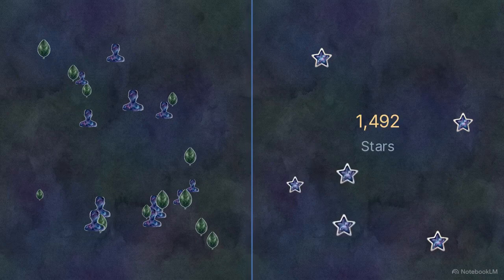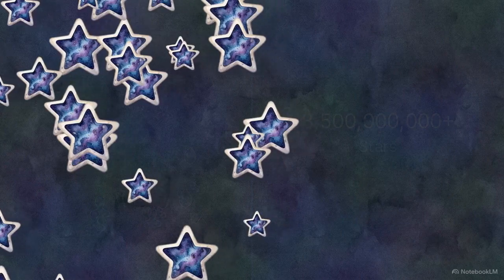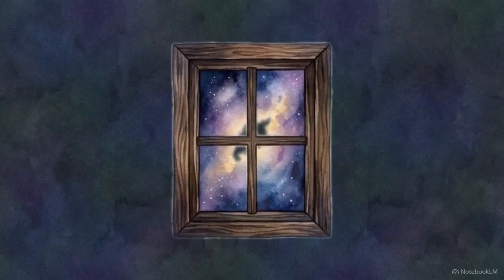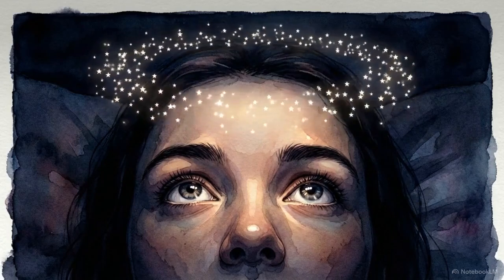Class - VI - English - Escape at bedtime